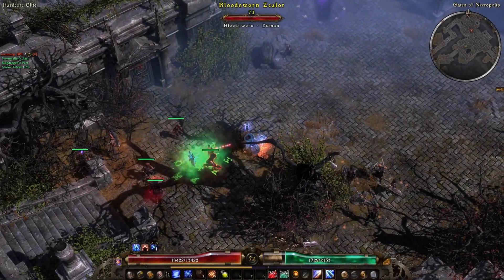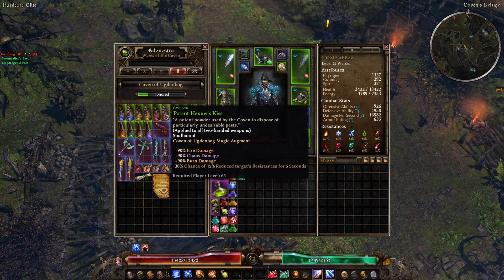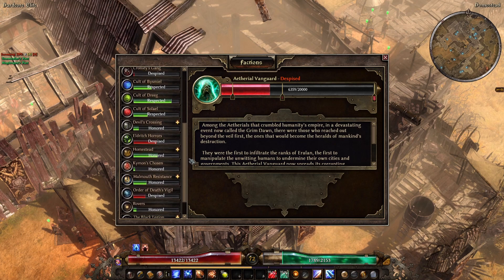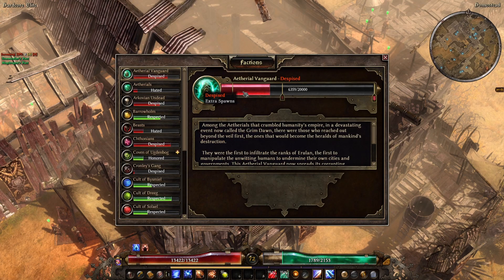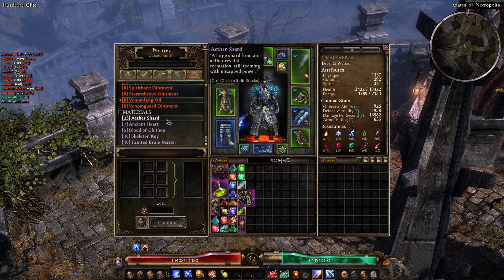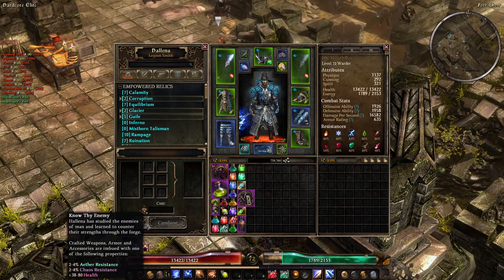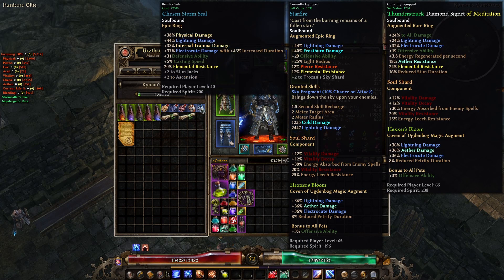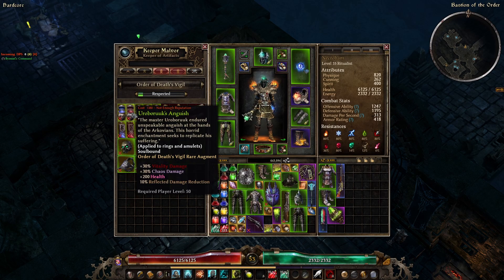5 MORE Tips and Tricks for Grim Dawn for NEW PLAYERS in 2021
Grim Dawn is an excellent ARPG and even in 2021 there are a lot of new players to the game. This video goes over 5 MORE very quick tips and tricks for brand new players who are starting to play in 2021. Hopefully these Grim Dawn tips and tricks will help everyone from beginners to advanced.

These are some of my 5 tips and tricks are focused on brand new players and beginners, although some more experienced players may also learn a few tips and tricks for Grim Dawn in 2021.

5 MORE Tips and Tricks for Grim Dawn for NEW PLAYERS in 2021